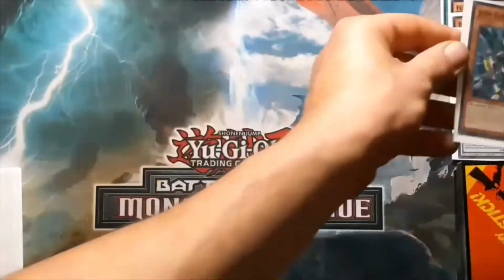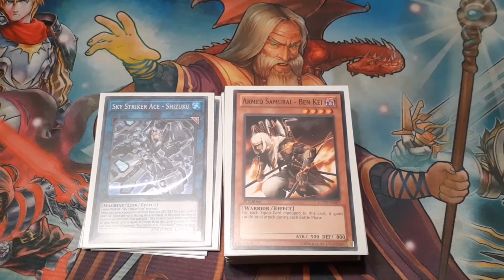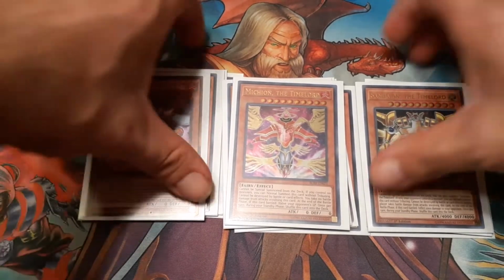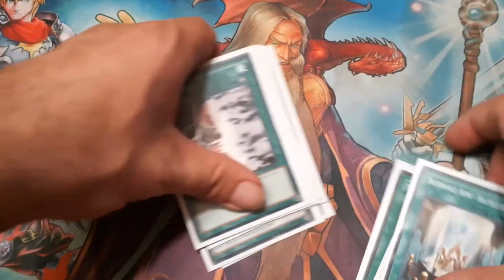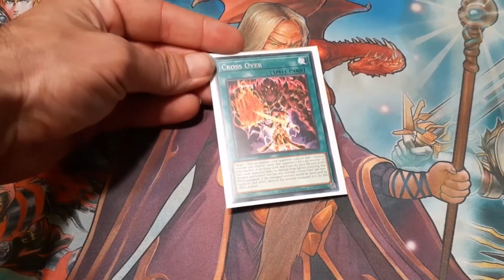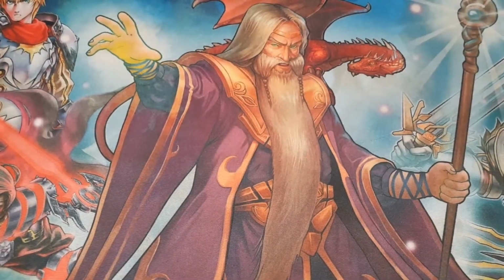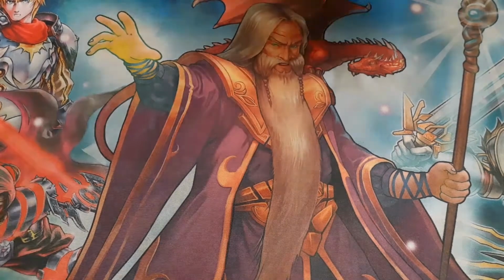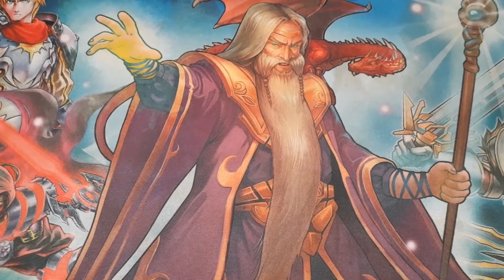Ben Kei OTK Deck (Sept 2020)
A very long overdue deck profile coming at yea! with plenty more in store for the channel too!
So as always dont forget to ATTACK the thumbs up button if you enjoy the content, and if your not subscribed yet be sure to SET that subscribe and ACTIVATE the bell for more videos from your pack of underdog duelists!

(Wolves Den Online Store)
COMING SOON!